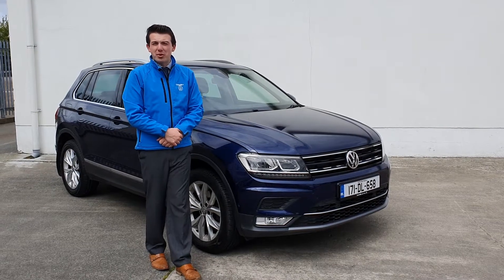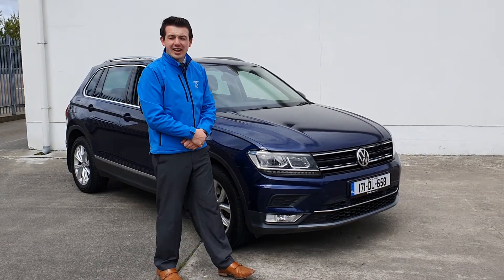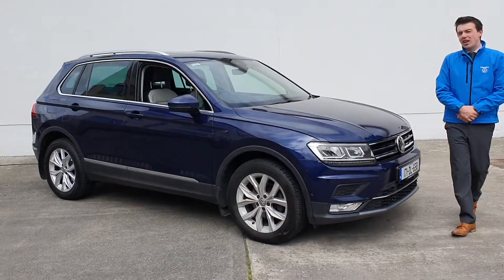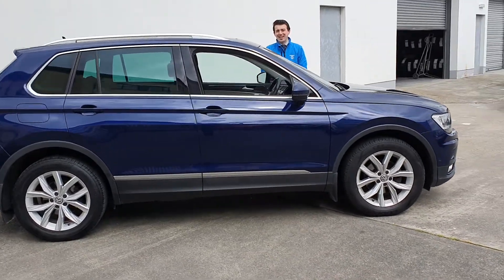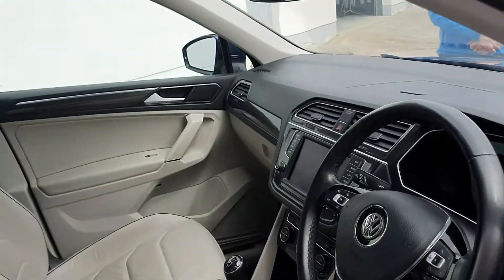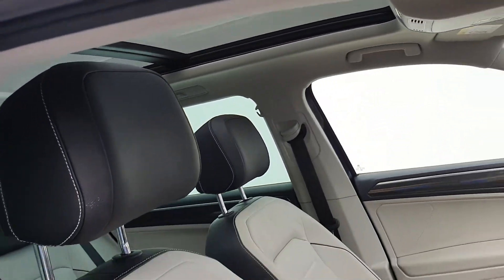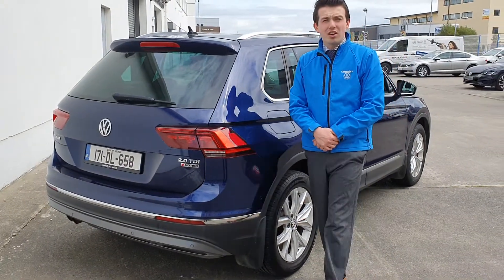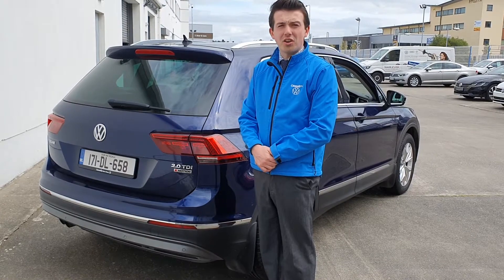171DL658 - 2017 Volkswagen Tiguan Highline HL 2.0 TDI 150HP M6A 4M 29,950